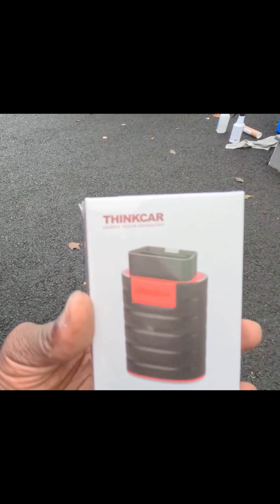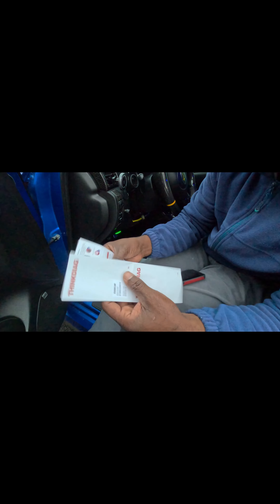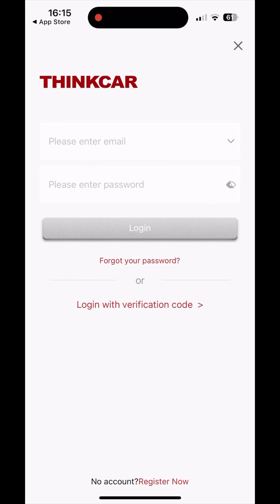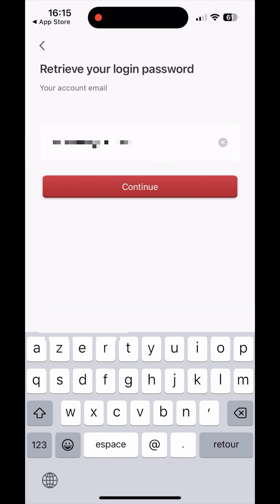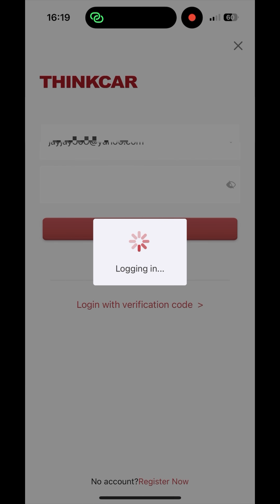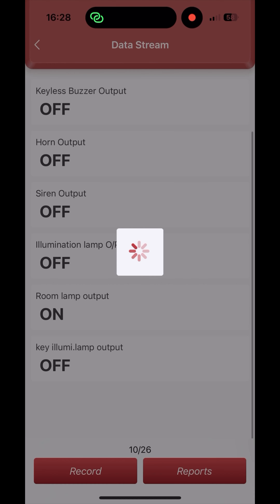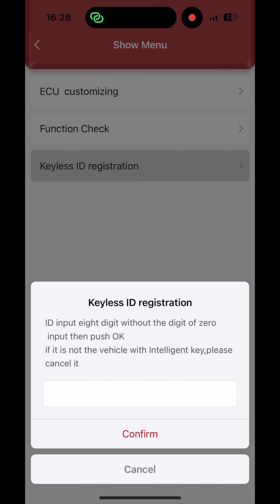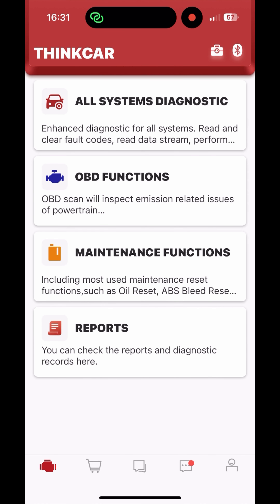ThinkCar OBD reader quick overview.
In This Quick overview I show you guys a litte bit about the ThinkCar OBD 2 reader. This was sent to me  to that I can try it out. I didnt really have any car with any issues but this looks like a really go product to use if you are having soem issue with your Car. You can take a look at the items using the link Bellow:

OBD reader